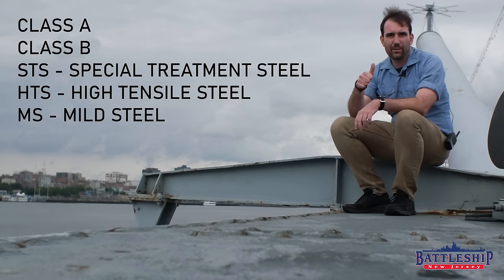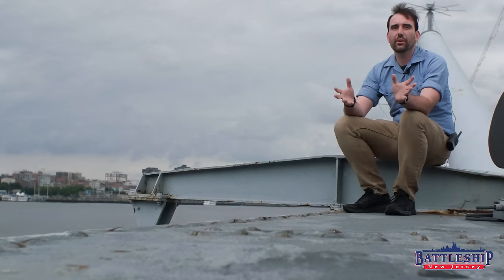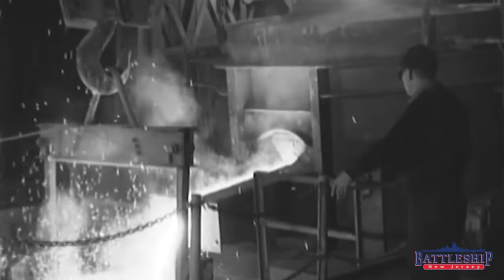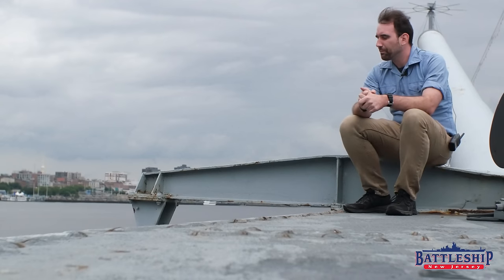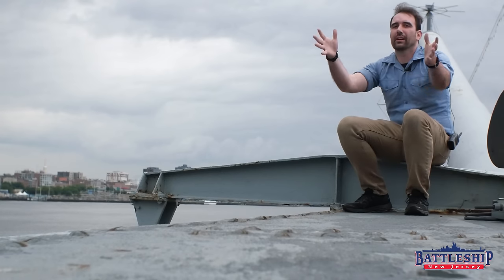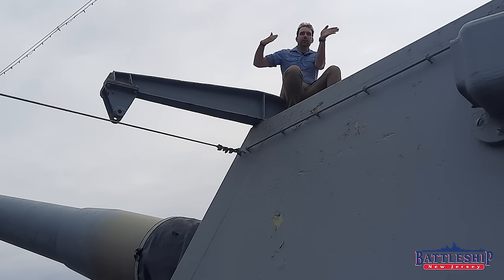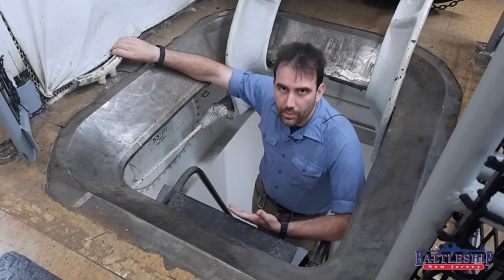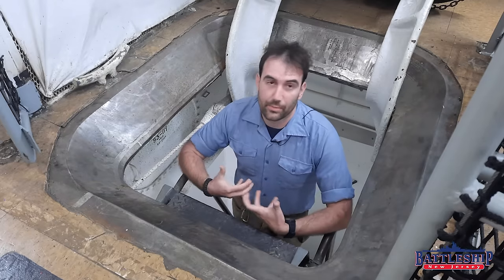Whats the Difference Between the Armor Types on the Iowas?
In this episode we're taking a look at the differences between Classes and A and B armor, as well as STS and HTS steel.